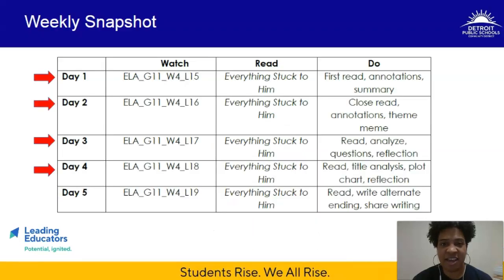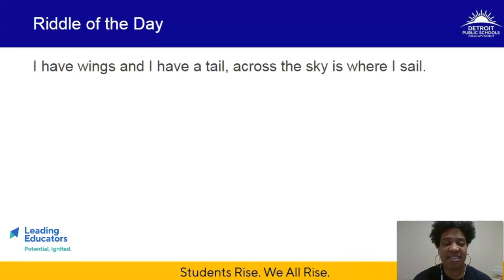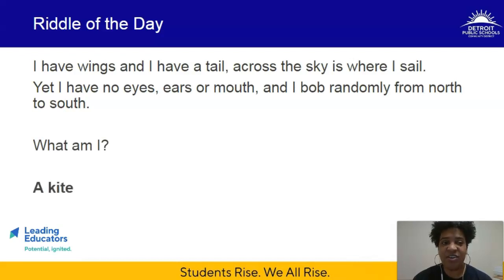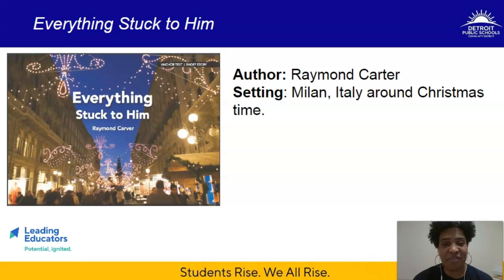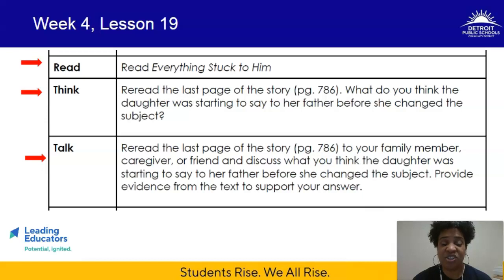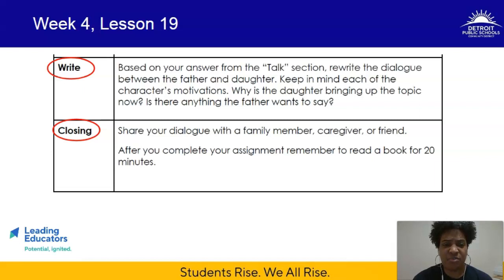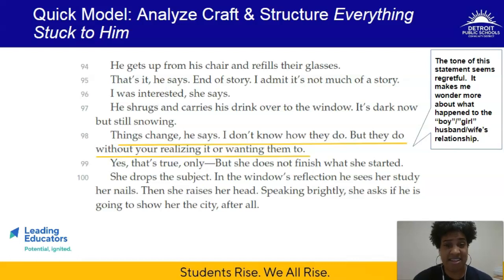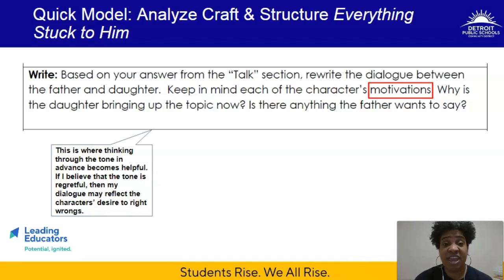ELA_G11_W4_L19